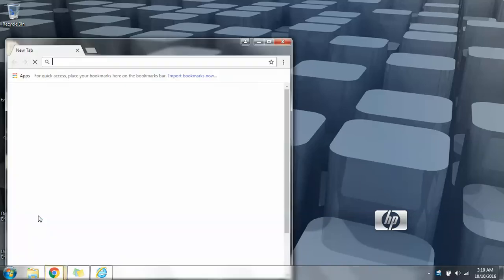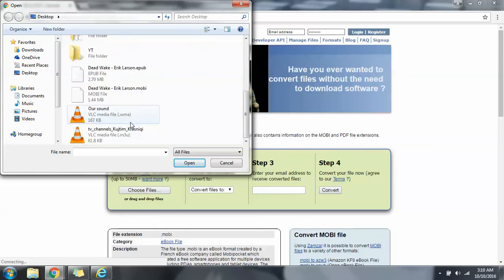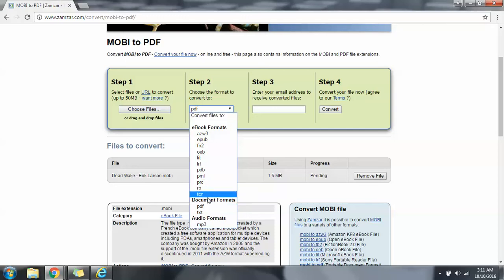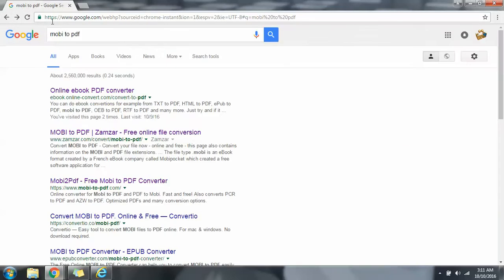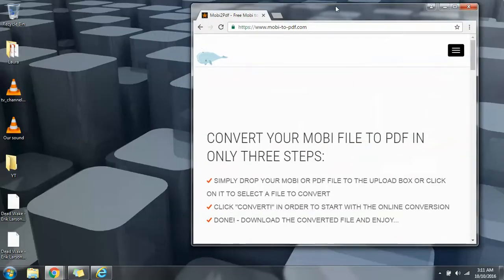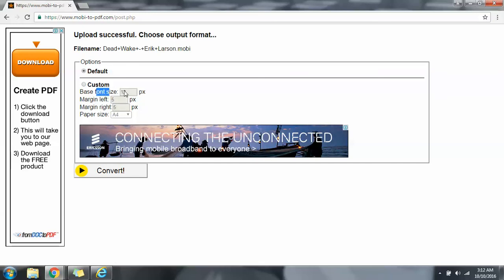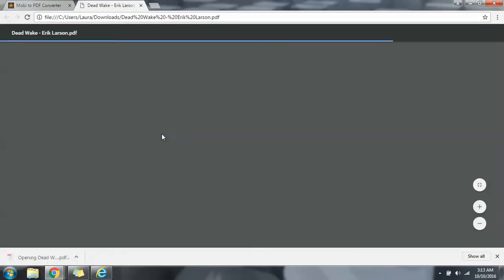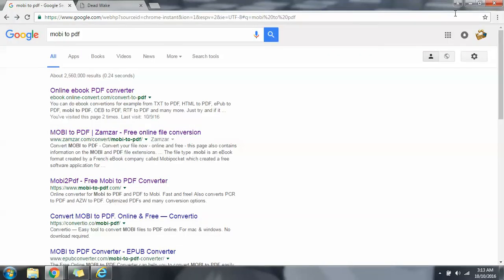Convert MOBI to PDF Files | by EasyComputerUse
There are different websites that offer an online converter. You can use them for different types of file formats. These websites are pretty user friendly. I used one of them for this video demonstration, but you can use whichever you prefer.

by EasyComputerUse